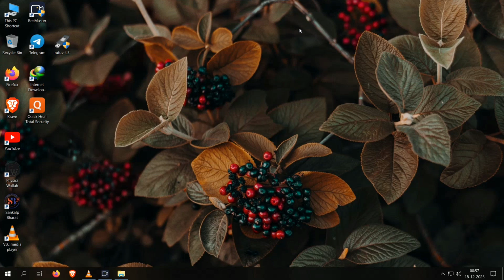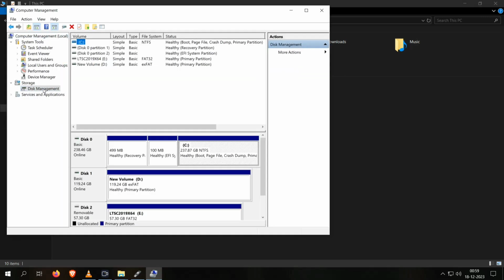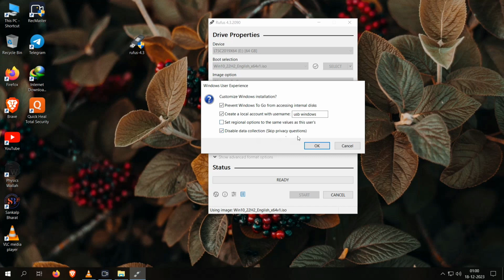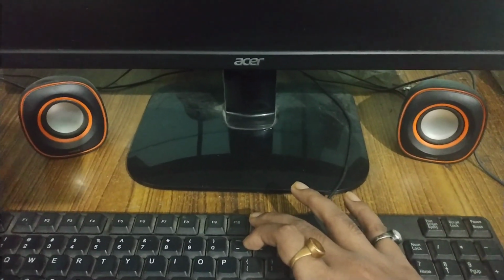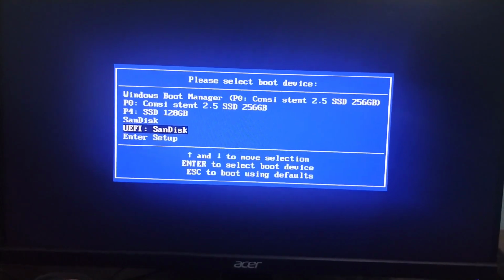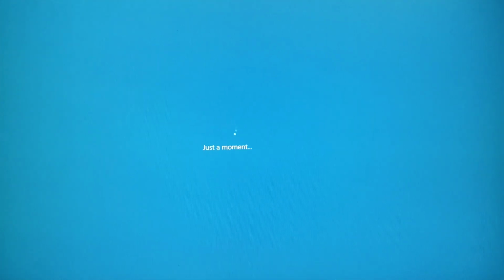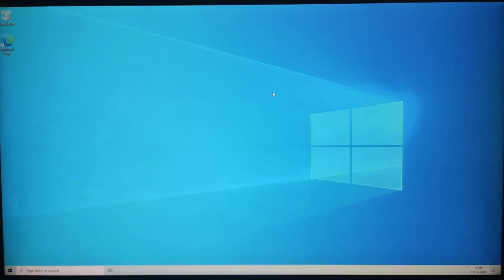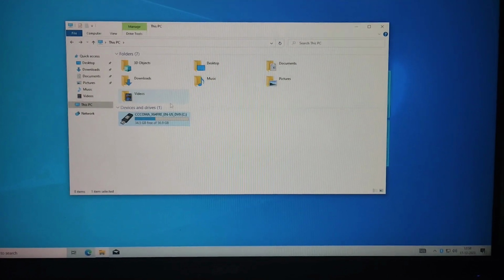INSTALL AND RUN WINDOWS ON USB DRIVE PERSISTENT USB LIVE